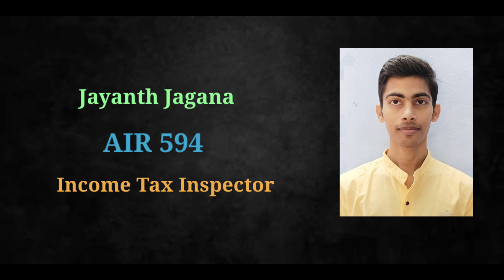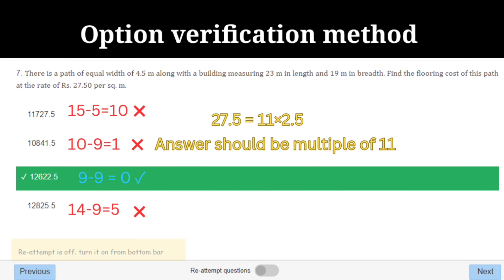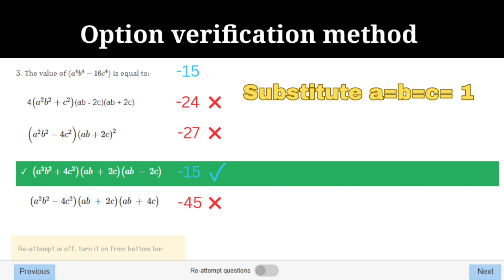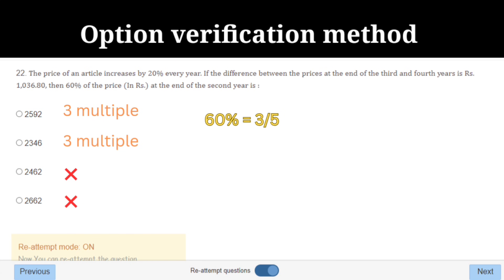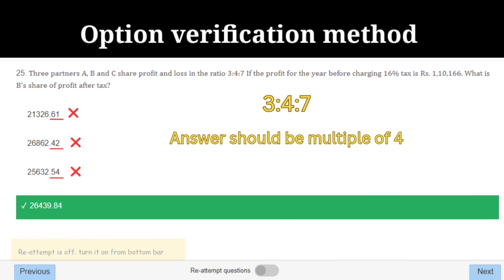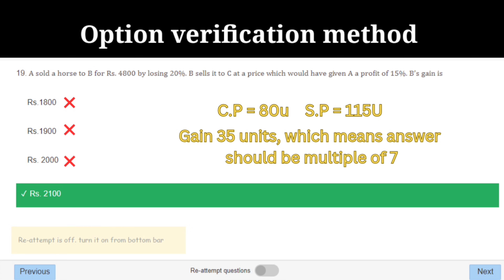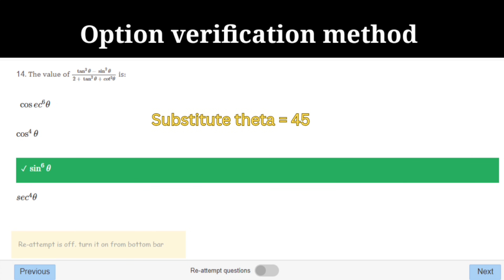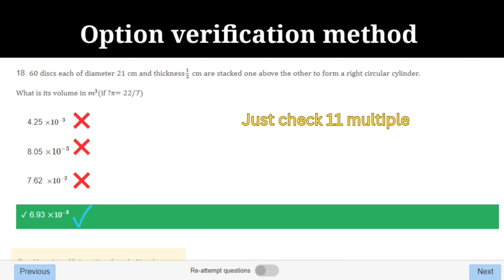SSC CGL | Option verification method | Income tax Inspector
Option verification for SSC CGL